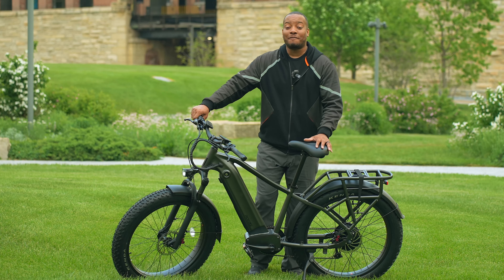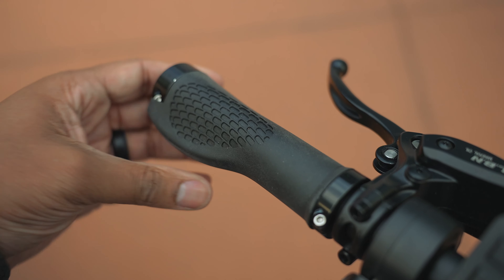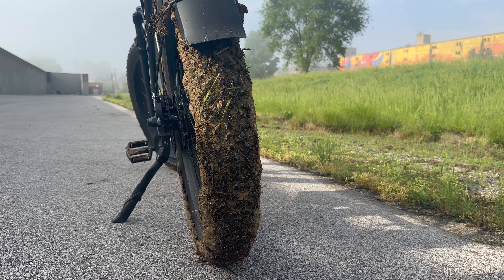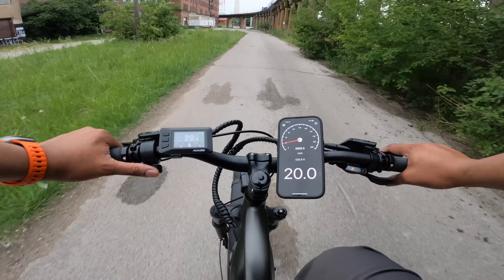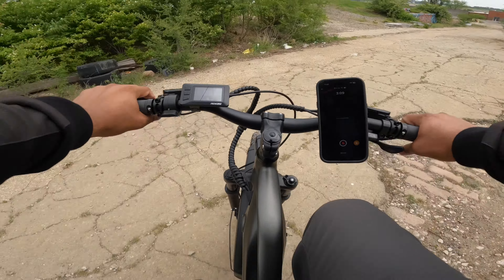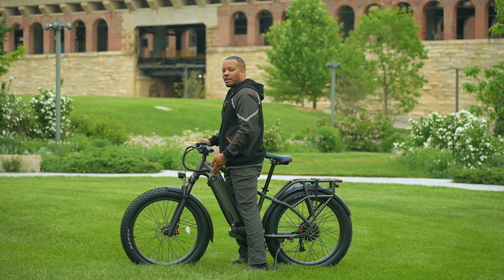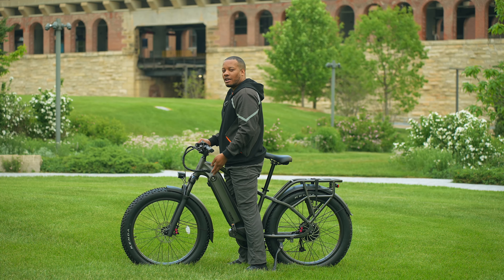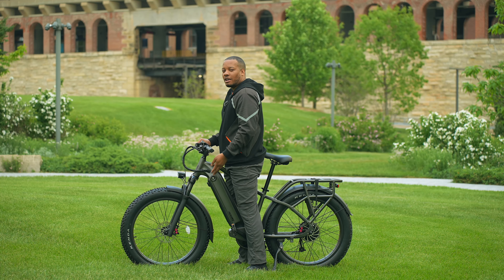Ride 1Up Rift Review! - Should You Buy?